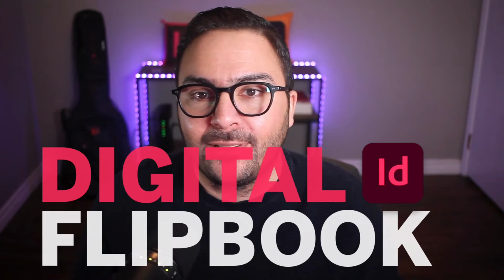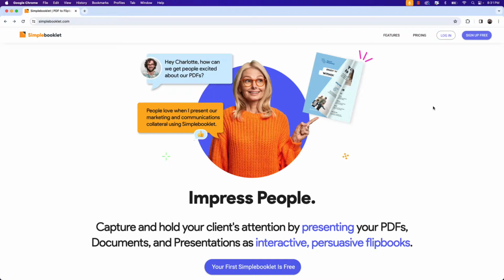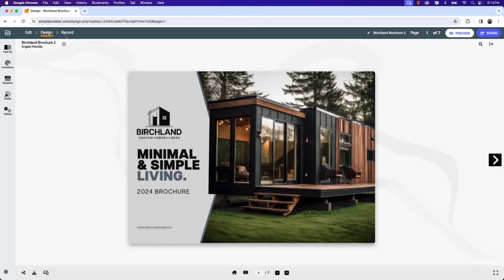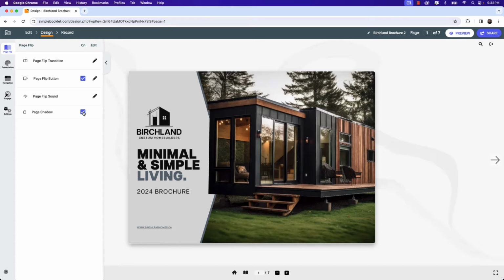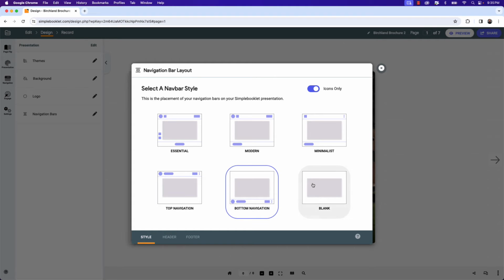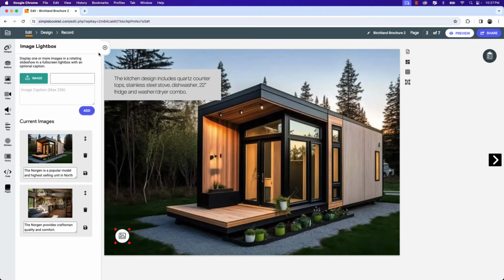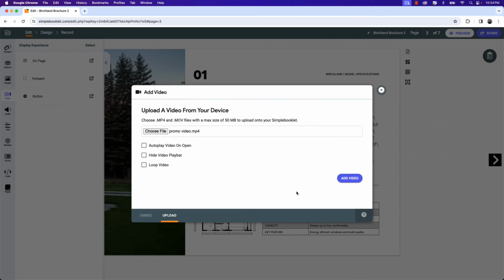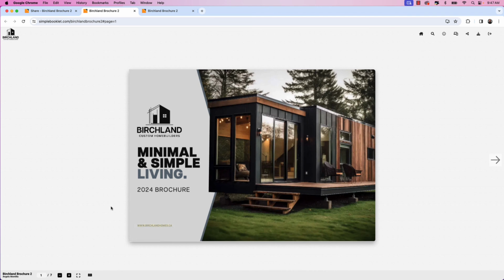Convert Adobe InDesign documents into engaging flipbook content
In this tutorial, learn how to export a product brochure layout from Adobe InDesign and upload it to Simplebooklet – a web-based platform to create a stunning digital flip book.

Learn how to create a trifold brochure flip book

0:00 - Intro
0:34 - About the Sponsor, Simplebooklet
0:53 - Export PDF from Adobe InDesign
2:11 - Uploading project to Simplebooklet
4:19 - Flip Transitions, Navigation and Design
9:34 - Adding Image Lightbox
13:00 - Adding Video Lightbox
15:04 - Sharing and Embedding Options